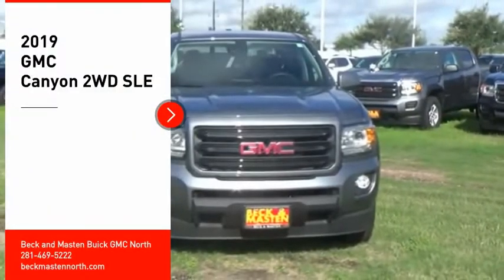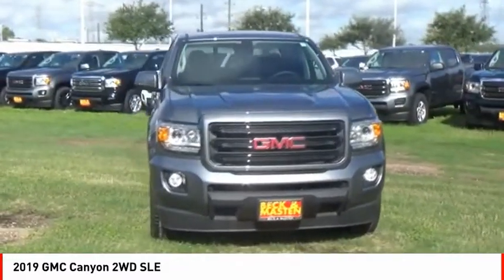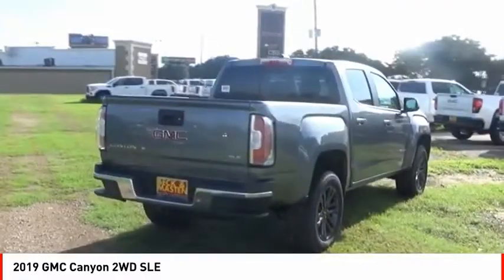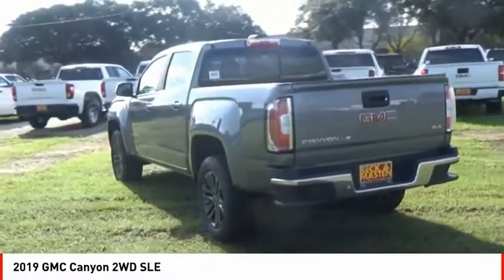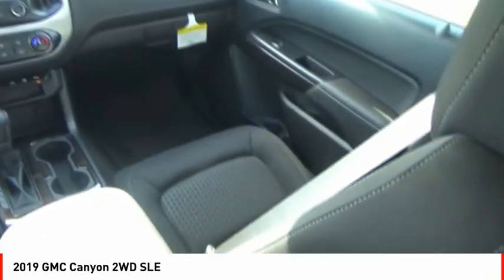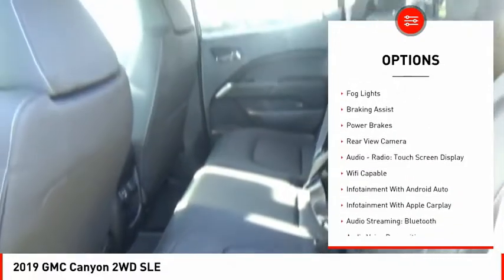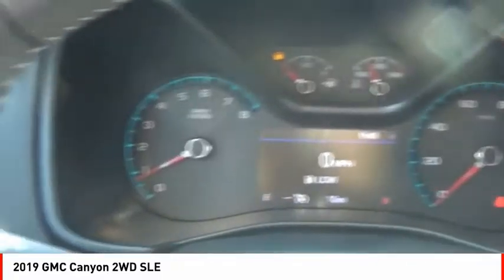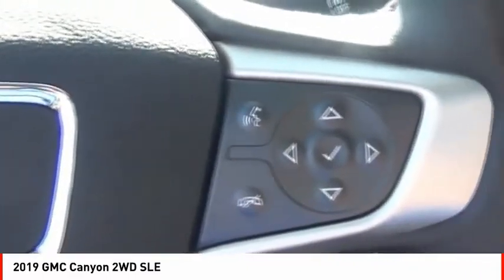2019 GMC Canyon Houston TX 1353160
2019 GMC Canyon 2WD SLE

You'll love getting behind the wheel of this 2019 GMC Canyon 2WD SLE, which is complete with amenities such as a backup camera, Bluetooth, braking assist, hill start assist, stability control, traction control, premium sound system, anti-lock brakes, dual airbags, and side air bag system.  It comes with a 6 Cylinder engine.  This one's a deal at $31,417.  This one scored a crash test rating of 4 out of 5 stars.  The exterior is a timeless satin steel metallic.  Interested? Call today and take it for a spin!